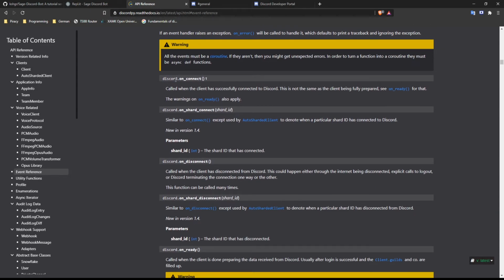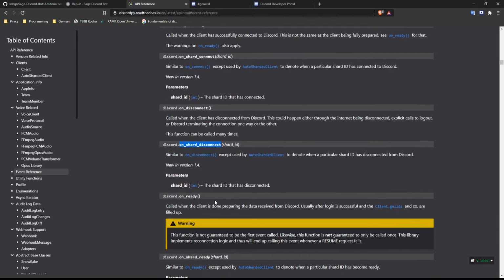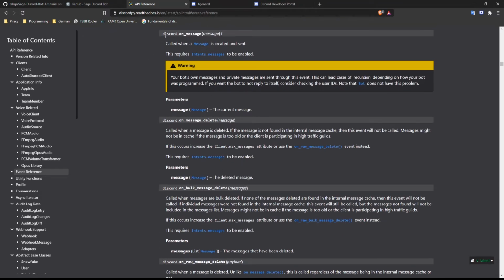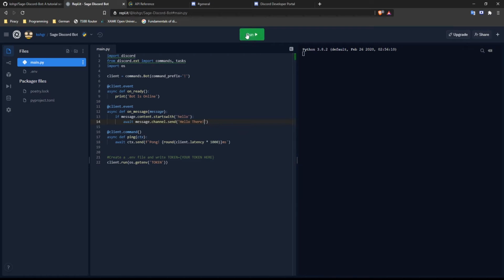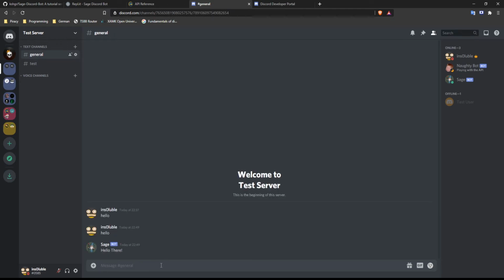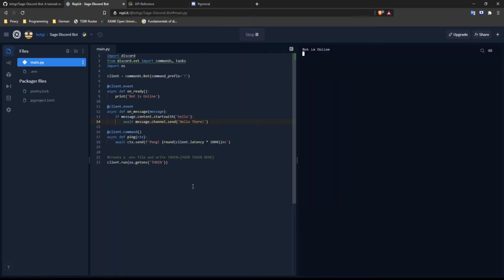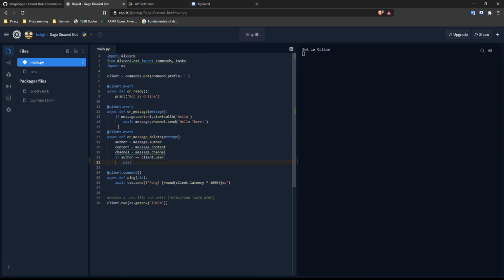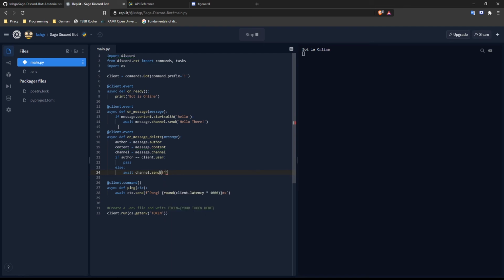Creating a Discord Bot with Python - 2 (Events) | KSHGR | Free Cloud Hosting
This is the second part of the Discord Bot with Python tutorial series.
In this video, we go over how to use events with the Discord Bot.

My Rig
CPU: AMD Ryzen 5 3600XT
GPU: MSI Ventus NVIDIA RTX 2060 OC
RAM: 2 x 8GB Corsair Vengeance LPX DDR4 3200 MHz
Storage: 1 TB HDD + 500 GB NVME M.2 SSD